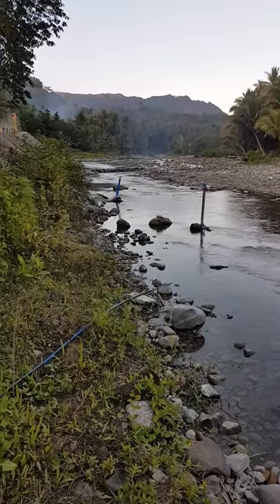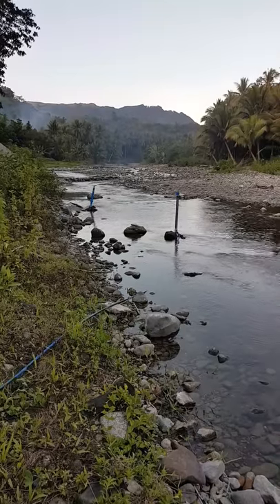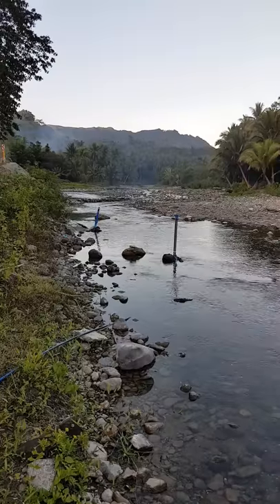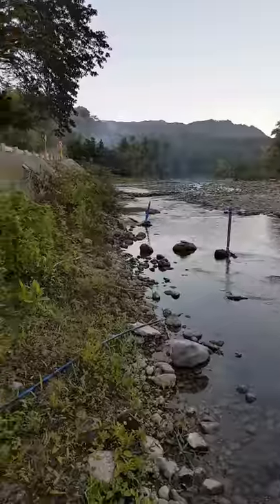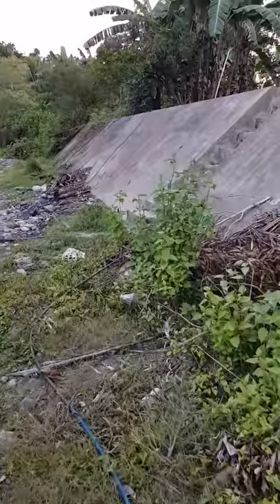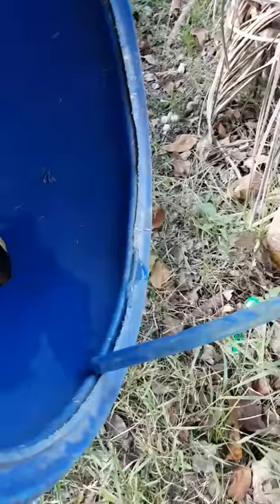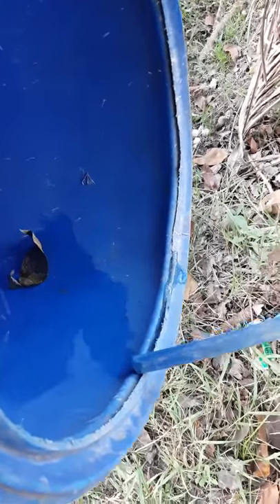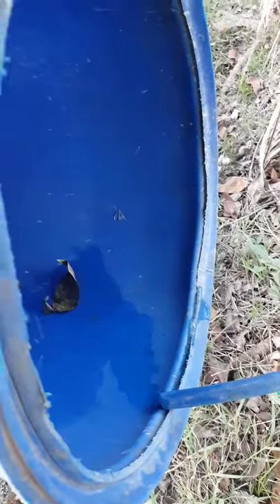Low Head Ram Pump | ramplified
Installed at almost flat river: 0.60 meters drive head to 5 meters lift head. Output at 16 barrels per day.